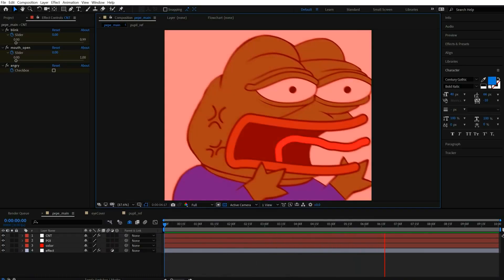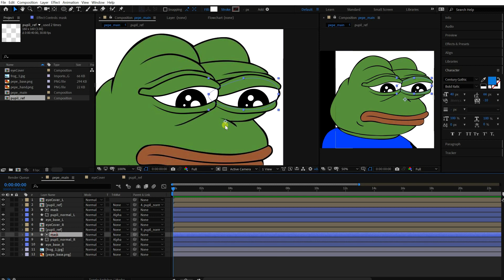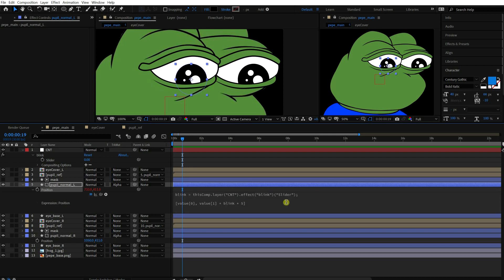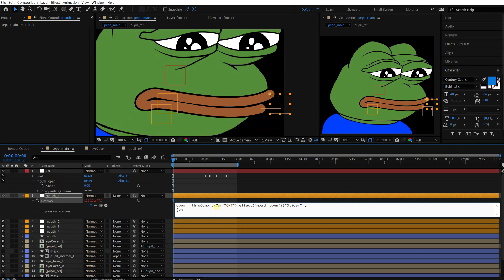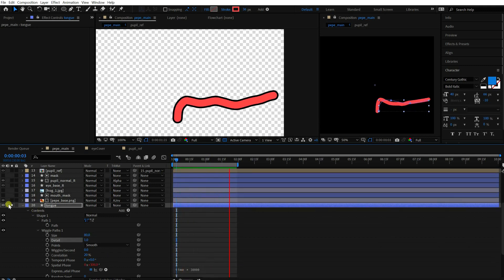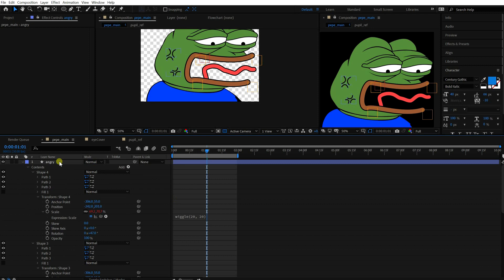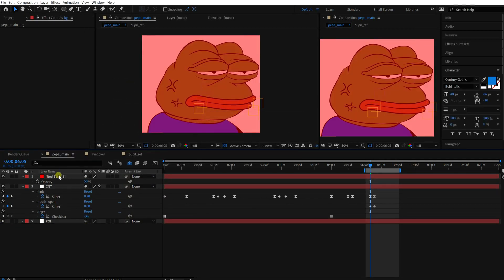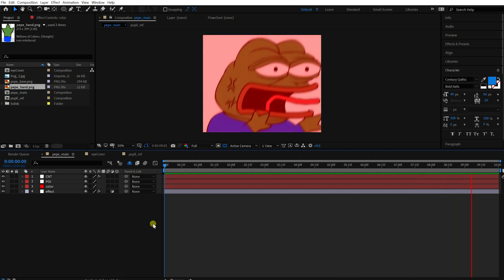Control the expression with Pepe - template incl | Controller | Slider | Checkbox | AfterEffects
You can learn the intermediate level of expressions from this tutorial, which can improve your AfterEffects skill to the advanced level.

By using expressions you can make a complex and massive motion very quickly. I'm sure that this is a game changer for a motion graphic designer. :)

I'm explaining wiggle, slider control, checkbox control and time with Pepe the frog. So you'll understand the details easily. I put a link where you can download the assets for following this video. So you can start from there.

More interesting videos will be coming soon!

Thanks,
Woo.